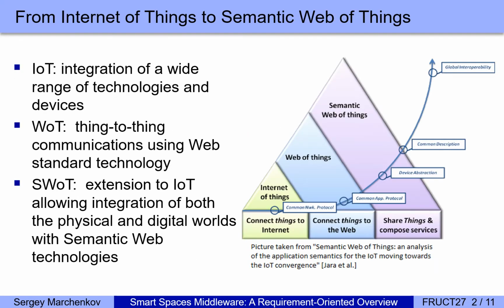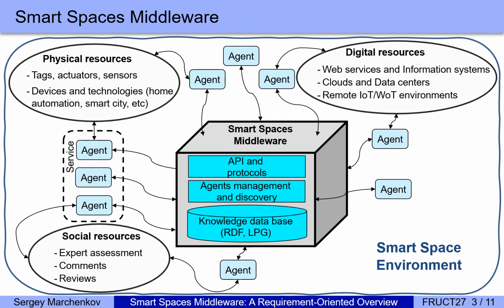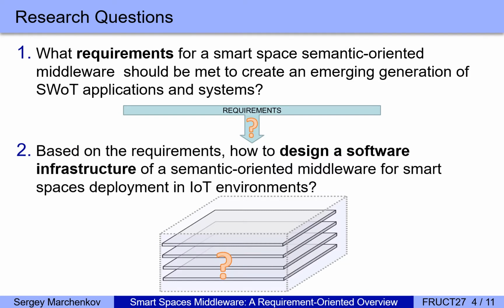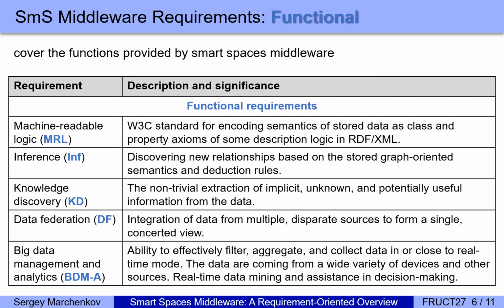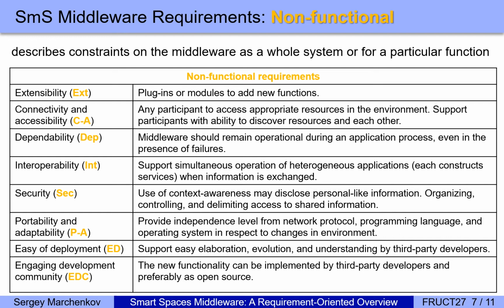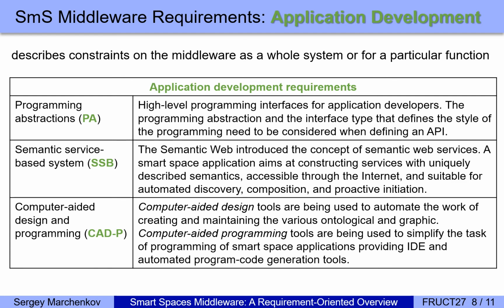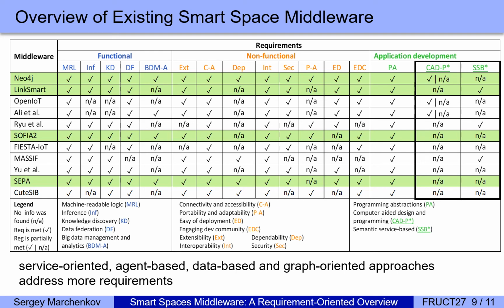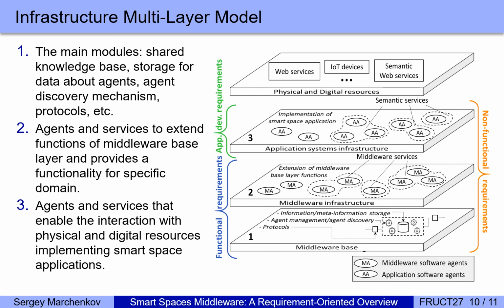FRUCT27: Smart Spaces Middleware: A Requirement-Oriented Overview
27th IEEE FRUCT conference: Smart Spaces Middleware: A Requirement-Oriented Overview, by Sergey Marchenkov and Dmitry Korzun